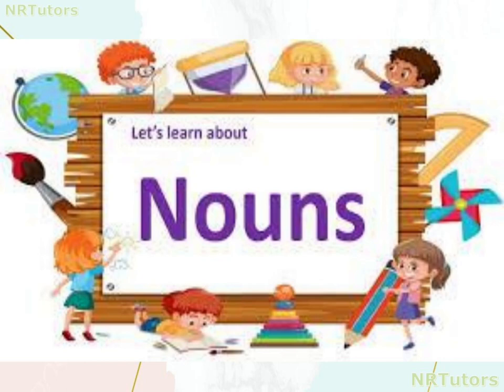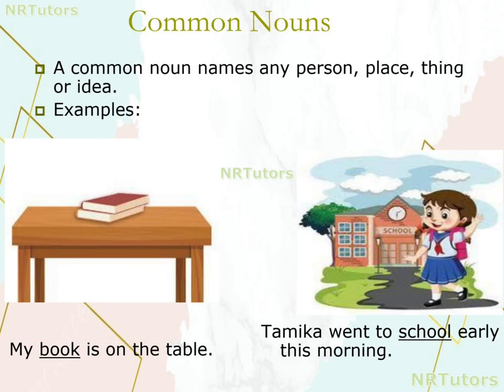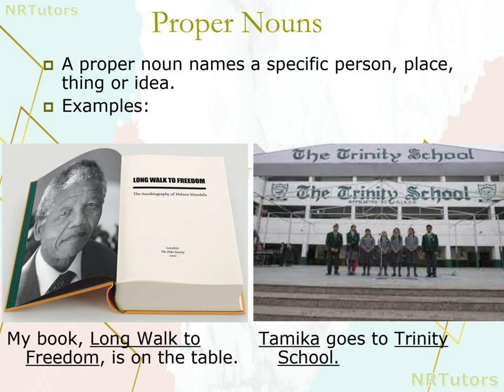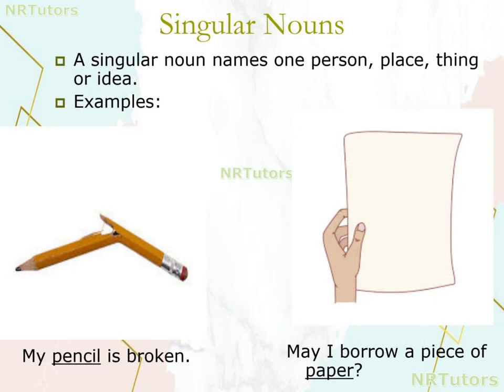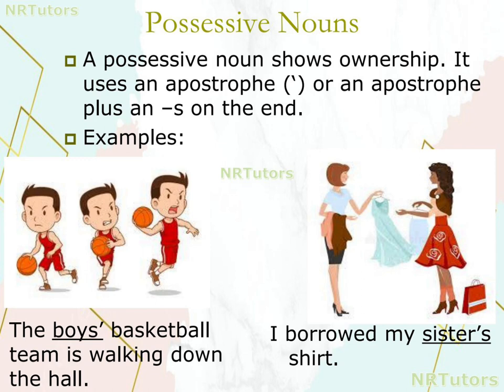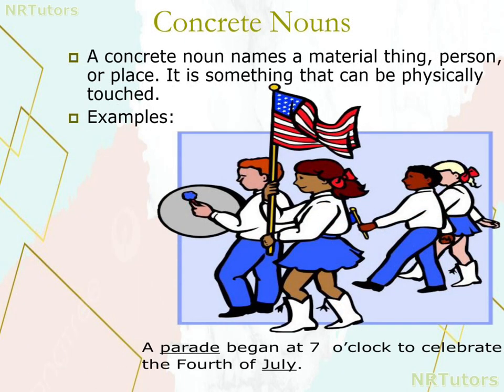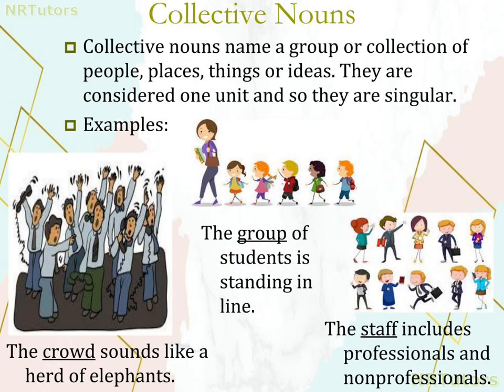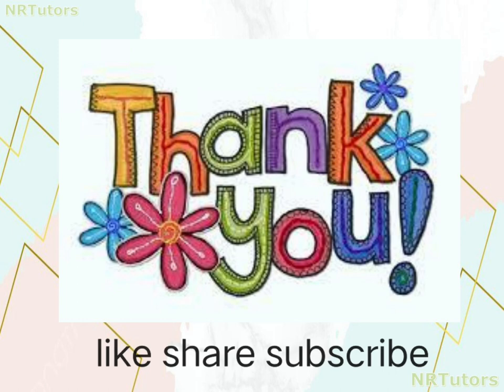nouns | Types of Nouns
Learn all types of noun | english grammar | How many kinds of noun | Types of noun their definition

In this video you will learn and write parts of noun with definition and examples. This video will help you if you want to learn all type of noun.

Your queries- Noun english grammar Parts of noun Kinds of nouns Easy definition types of noun Noun and it's kinds Proper noun, common noun, Material noun, Abstract noun, countable noun, uncountable noun definition